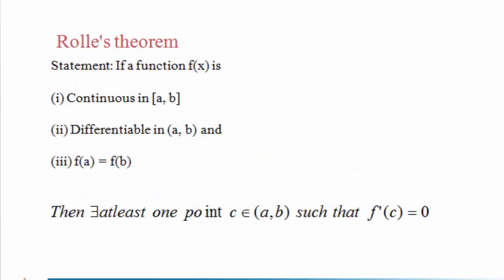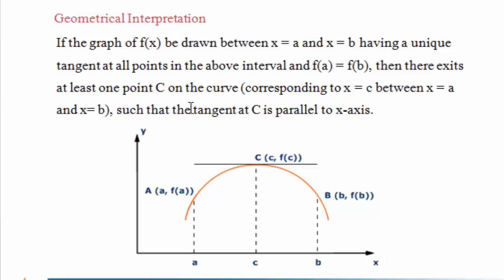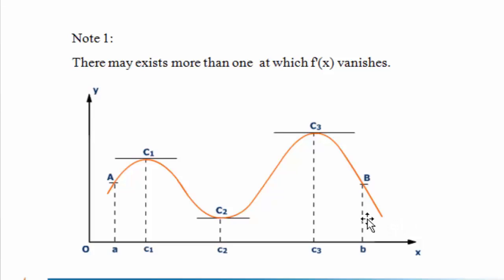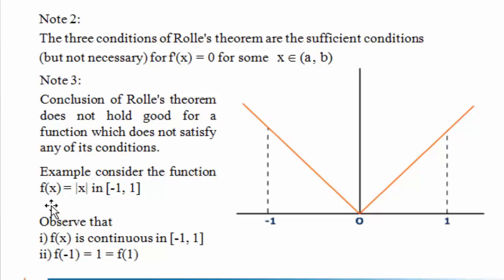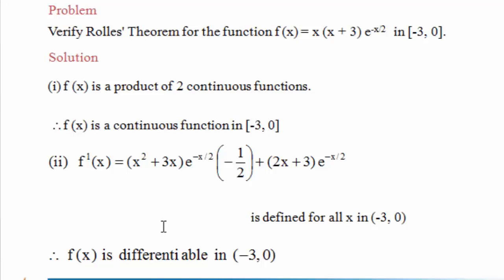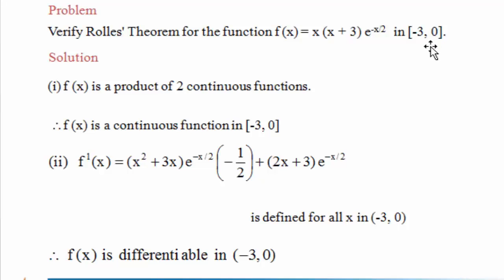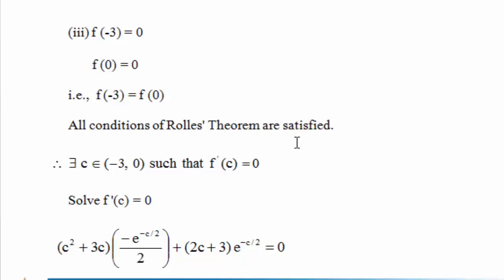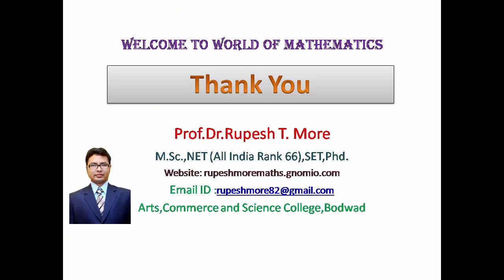Rolle's theorem for NET SET Gate Examination